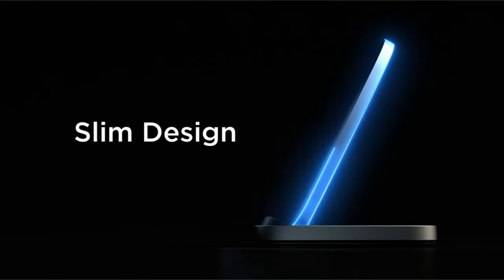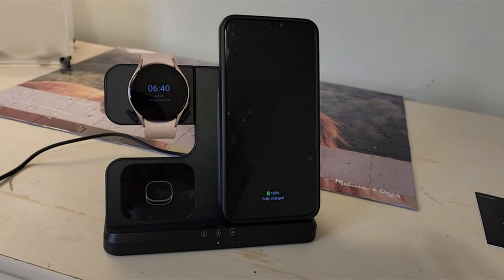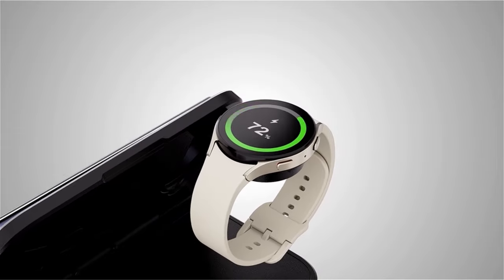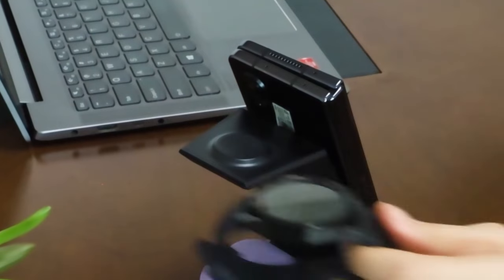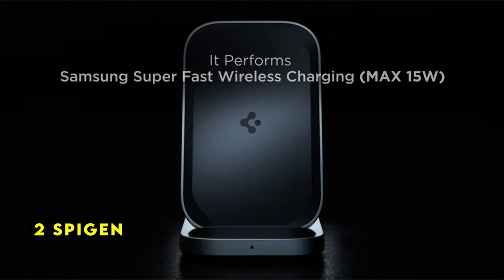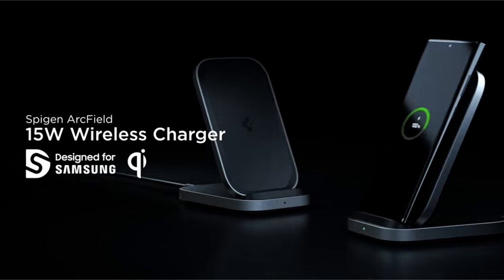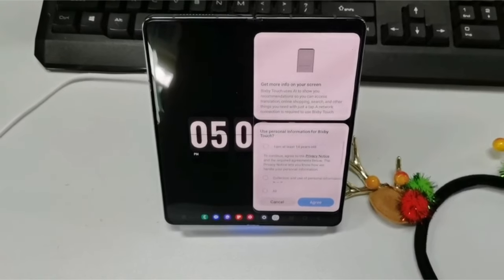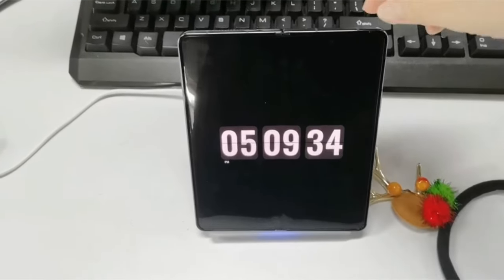Top 5 Best Samsung Galaxy Z Fold 6 Wireless Chargers!✅✅🔥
Welcome beautiful people, Let's talk about the best samsung galaxy z fold 6 wireless chargers! I have made a list of the best samsung galaxy z fold 6 wireless chargers which will help you decide which one to choose.

Quick Links:✔
   introduction 0:00

I have prepared this video guide for the best samsung galaxy z fold 6 wireless chargers to give you the ins and outs to help you make the right choice. So let's get started.
The Samsung Galaxy Z Fold 6 is a marvel of engineering, offering a unique and immersive mobile experience.To complement this flagship device, a wireless charger is essential. This guide explores the top-tier wireless charging options tailored specifically for the Z Fold 6, prioritizing speed, efficiency, and compatibility. Discover the perfect charger to keep your device powered up effortlessly.

AllCasesHere is a participant in the Amazon Services LLC and other affiliate Associates Program, an affiliate advertising program designed to provide a means for sites to earn advertising fees by advertising and linking to Amazon and other platforms. As an Associate, I earn from qualifying purchases.